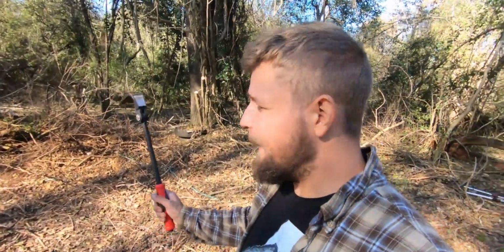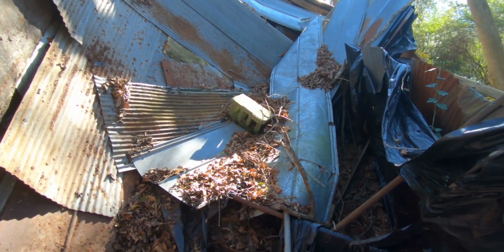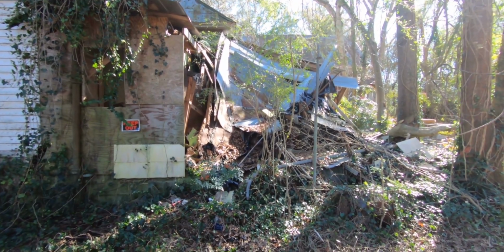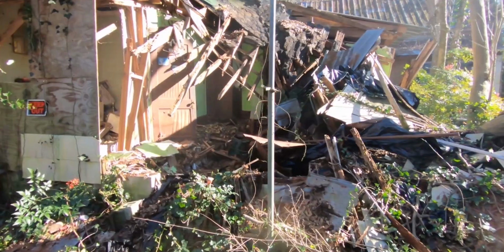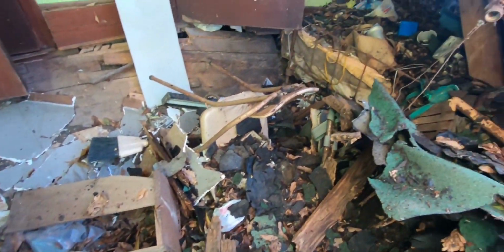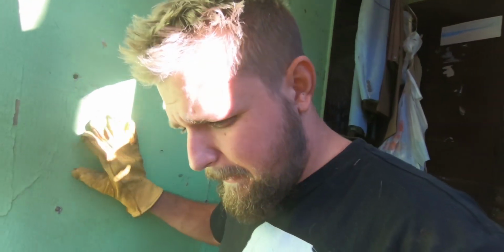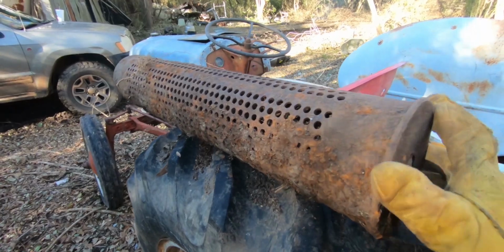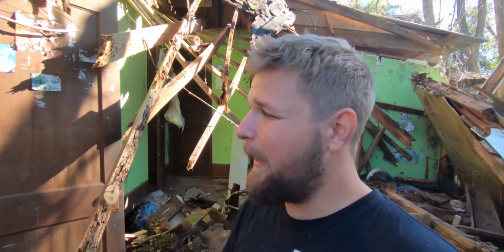Demolition On The 140 Year Old Farm House (1950's Additions)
Removing the remains of a 1950's addition on the 140 year old Byrd farm house...